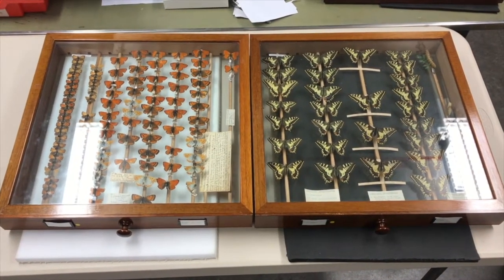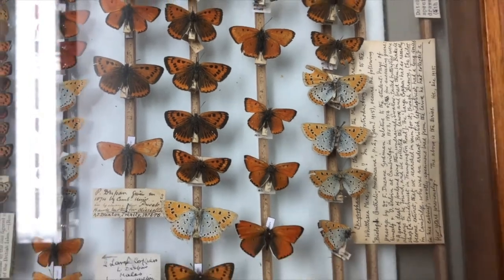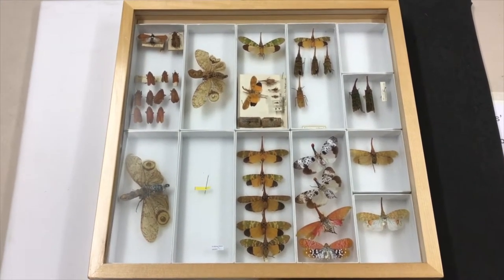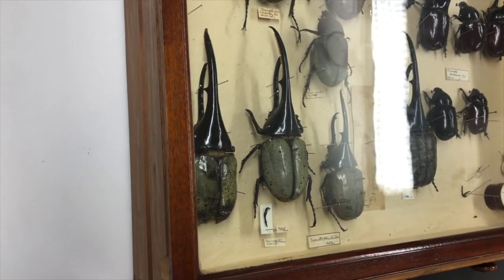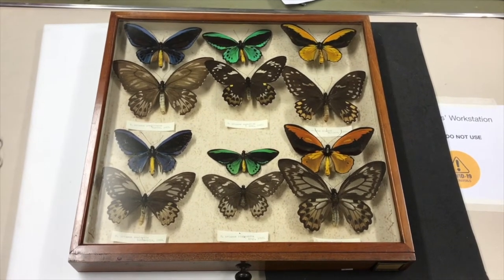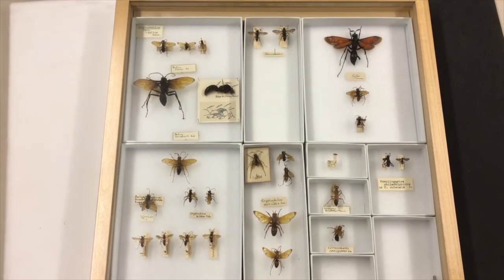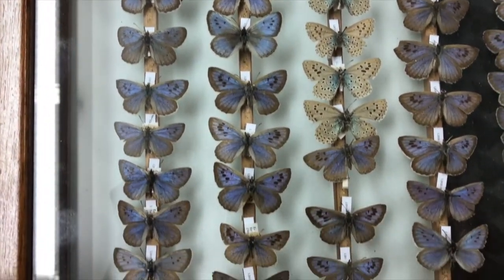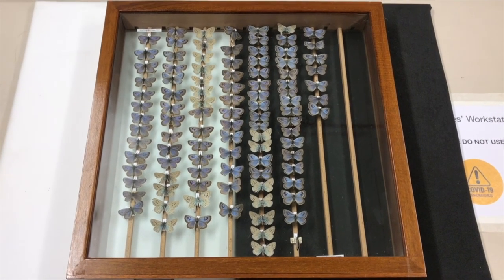Museum of Zoology Insect Store Tour with Matthew Hayes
Discover behind the scenes collections at the Museum of Zoology. From rare UK butterflies to exotic lantern bugs, explore some of the treasures of the Museum's insect collection with research assistant Matt Hayes.